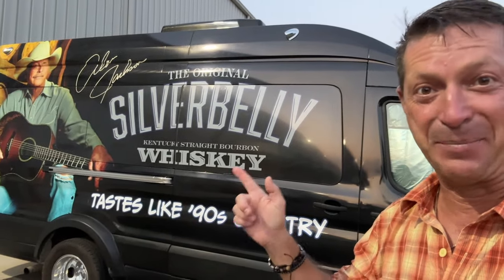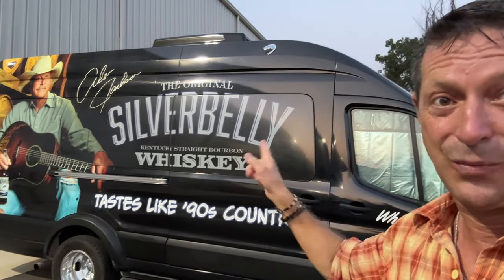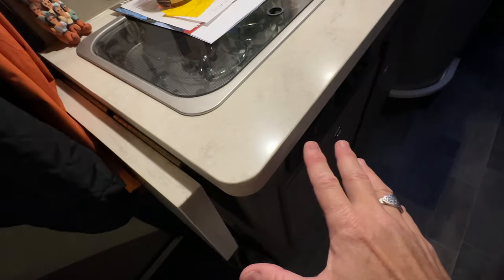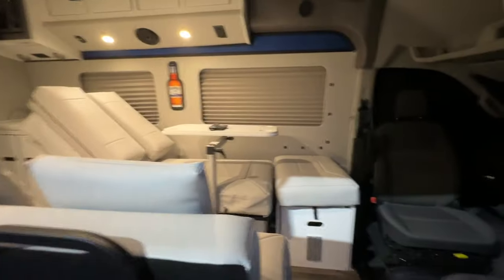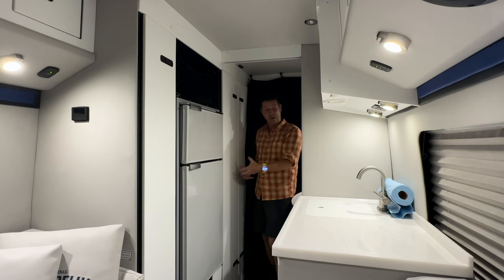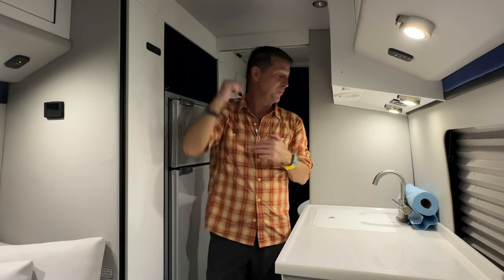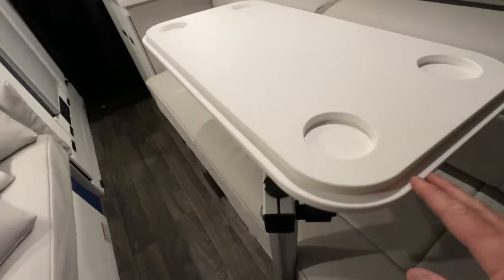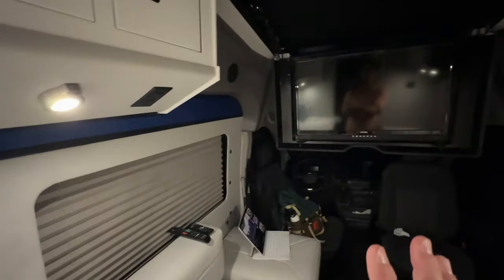WHY SLEEPLESS OVERNIGHTING in Embassy RV Dolphin Class B RV. SUPERB B-VAN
Such a different camper van than what I am used to which contributed to a sleepless night in the Embassy RV Dolphin Class B RV on a Ford Transit chassis.

HIGHLIGHTS
Making a meal
Movie night on the massive TV
Setting up the bed
Using the toilet, a dry-flush waterless Laveo toilet
Temperature management
Sleeping and waking up

ABOUT EMBASSY RV
Innovative, Hand-Crafted Camper Vans built by Embassy RV are vastly different Class B RVs. That innovation includes the purchase and B-Van delivery process, you buy factory direct saving time, money, and frustration!

❌ wood
❌ propane
❌ black tank
❌solar
❌ awning
❌ kidding
✅ HOA friendly

🔋 powerful lithium included
3️⃣ floor plans to choose from
3️⃣  chassis to choose from: Promaster, Transit, Sprinter

RESOURCES
Tell Embassy RV Scott from Go Small. Live Large! sent you :)

Save 15% on Harvest Hosts membership
Choose from over 8,000 commercial and private properties in 🇺🇸 and 🇨🇦